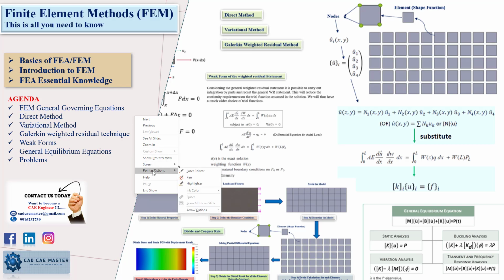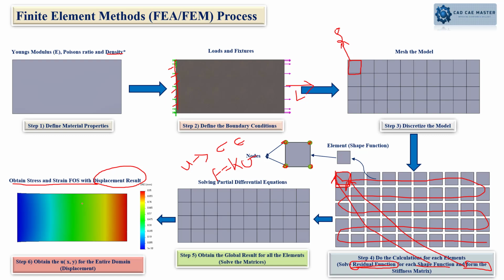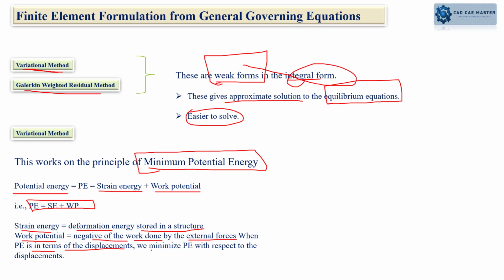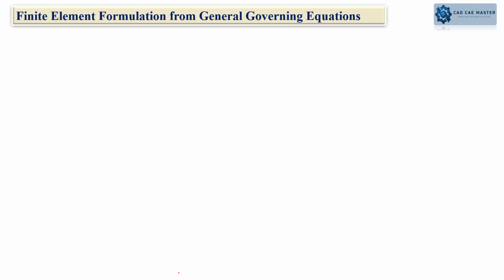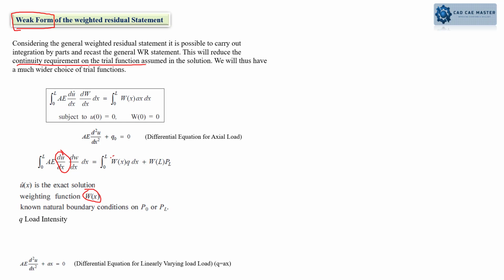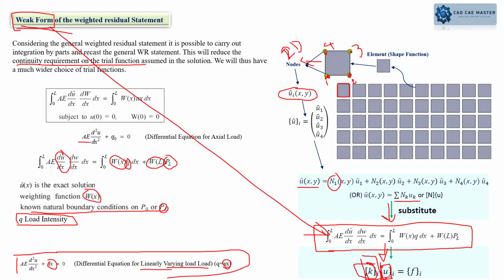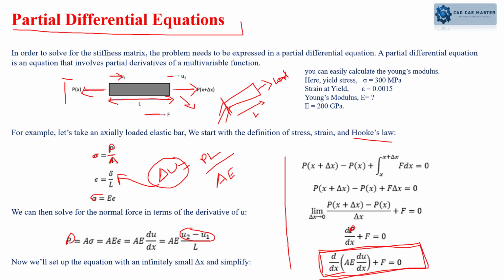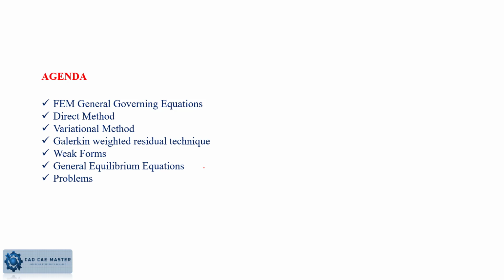0.0.6 Introduction to Finite Element Method | Basics of FEA | Part-2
The finite element method is a powerful numerical technique that is used in all major engineering industries - in this video we'll explore how it works.

We'll look at why it's useful to split the body being analysed into small elements and the different elements types that can be used. We'll also cover the key concept behind the finite element method, which is the stiffness matrix, including how the element stiffness matrices are derived, using techniques like the Galerkin method of weighted residuals. Once we have the element stiffness matrices we can assemble them into a global stiffness matrix that describes how the body will displace for a set of applied loads and boundary conditions.

This video provides two levels of explanation for the FEM for the benefit of the beginner. It contains the following content:
1) Why study FEM
2) Engineering systems and FEM
3) What is FEM ?
5) Mathematical treatment
6) The power of FEM

00:00 - Intro | CAE Course for Beginners | FEA/FEM Course for Beginners | CAE Interview Questions
00:40 - Agenda
01:20 - FEM Process | Preprocessing, Processing and Post Processing | Define Material , Boundary Conditions | Meshing | What is shape Function | Partial differential equations
05:40 - General governing equations | Direct Method | Galerkins Weighted Residual Method | Variational Method
10:15 - Galerkins Weighted Residual Method | Solve weak forms | Shape Function
18:40 - What happens in the FEA solver | How it solves the stiffness matrix
21:40 - Partial Differential Equation | Hooks Law |
27:00 - General Equilibrium Equation | Mass Matrix | Stiffness Matrix | Damping | Buckling | Modal | static analysis
29:00 - Summary
29:10 - Outro